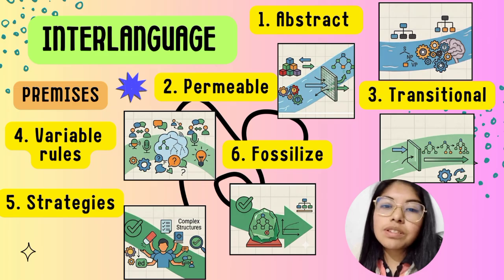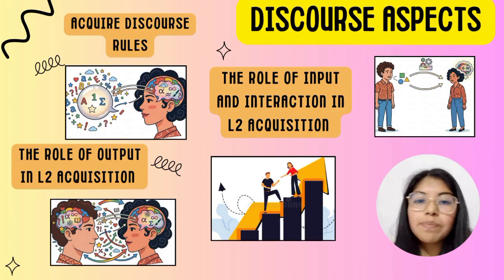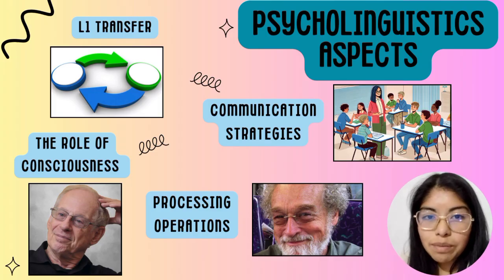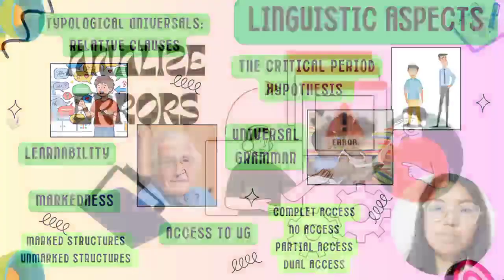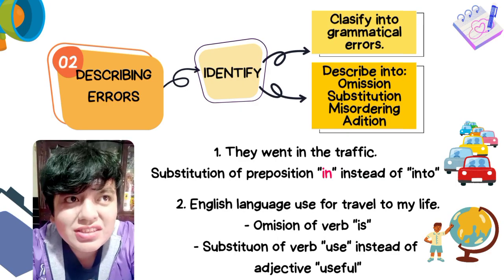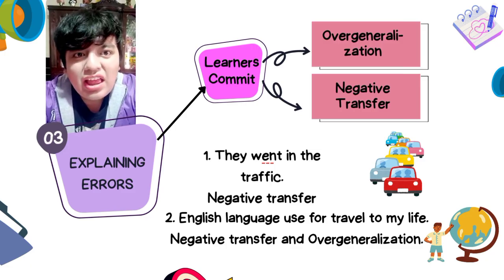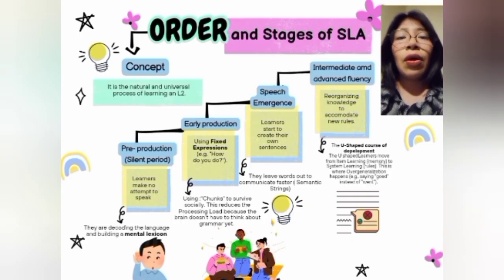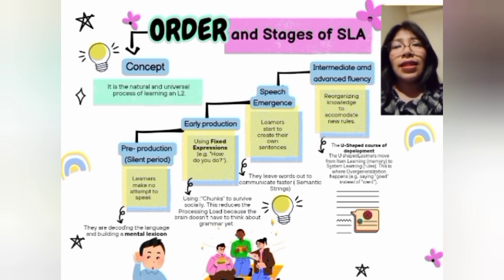Group Work (2) - Psycholinguistics